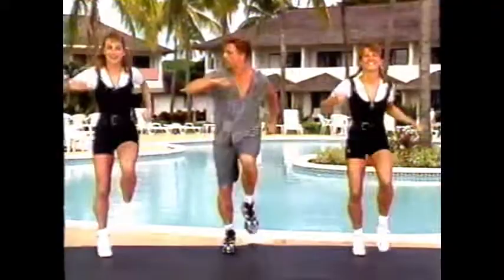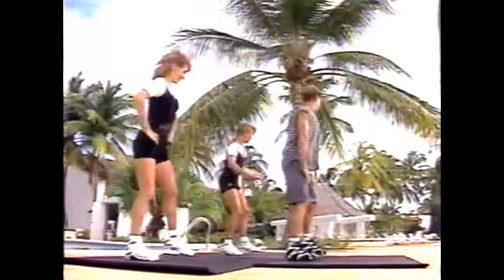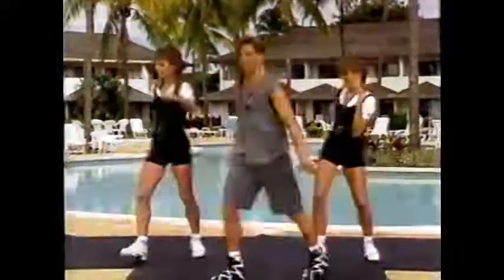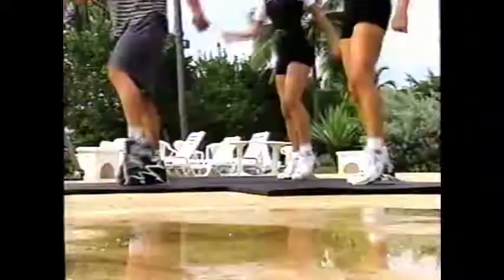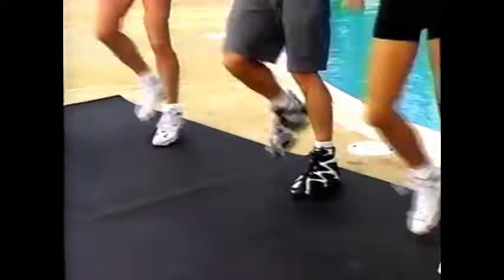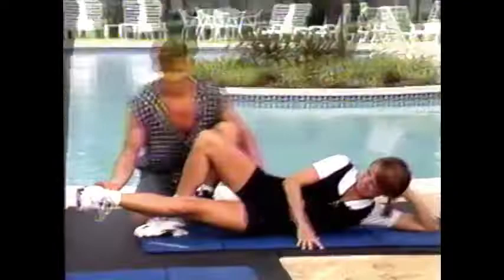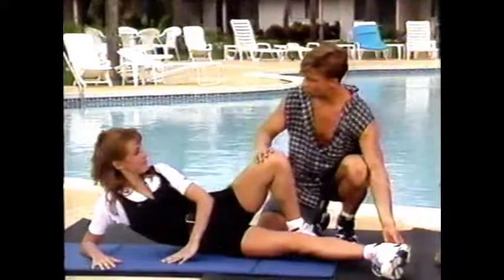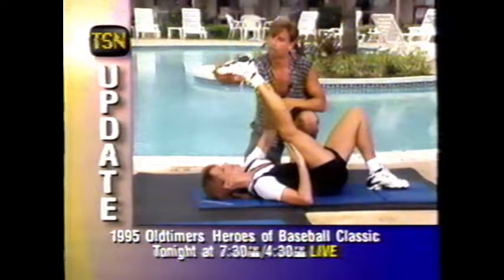TSN Caribbean Workout - Hip Hop Funk Moves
1995 episode of TSN Caribbean Workout with David, Josee and Shelley!